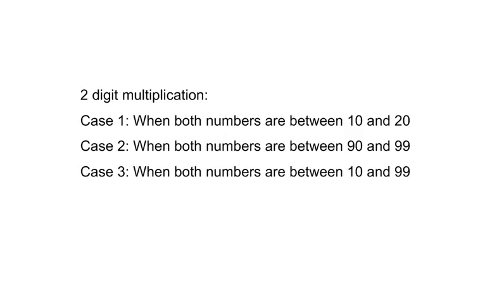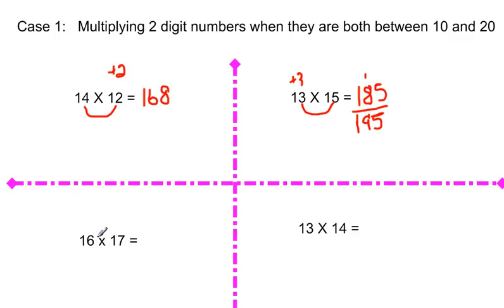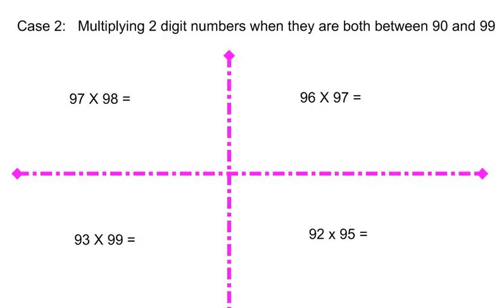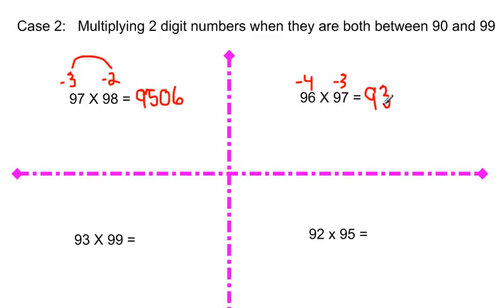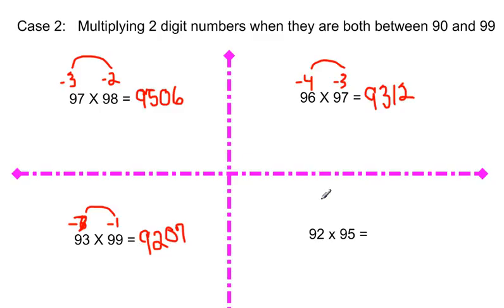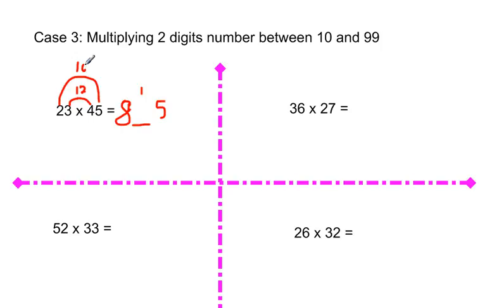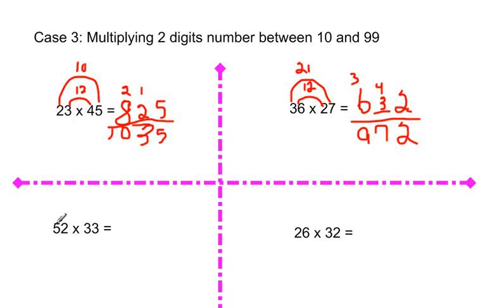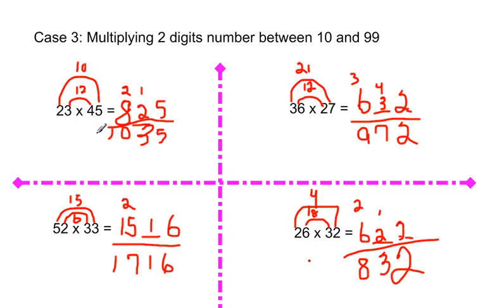Multiplying 2 digit numbers